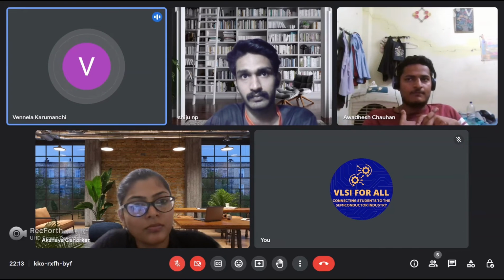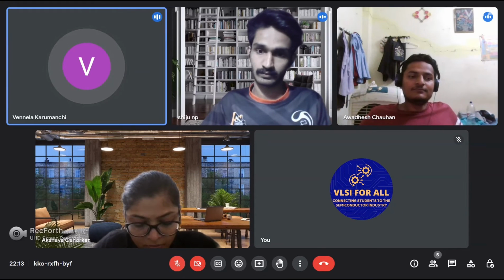Ep-36 : Pass ? Fail ? Improve ? | REAL TIME MOCK INTERVIEW TO CRACK TOP PRODUCT BASED VLSI COMPANIES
For detailed Syllabus and queries